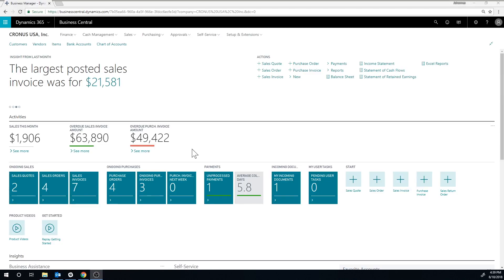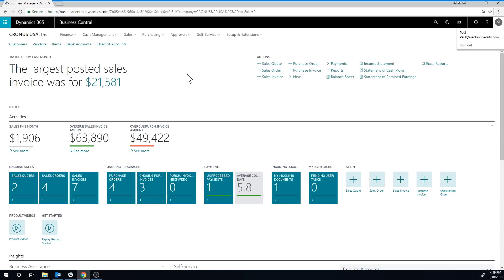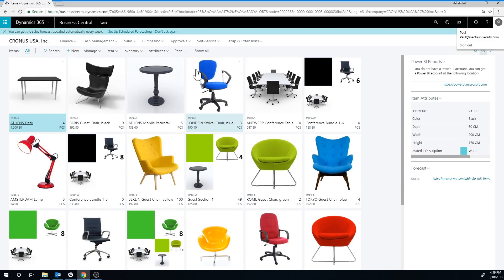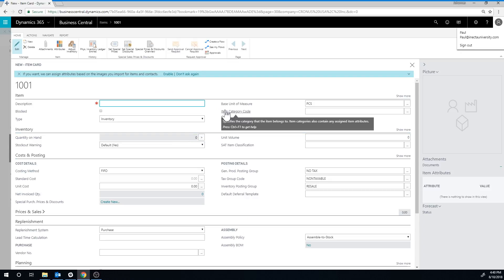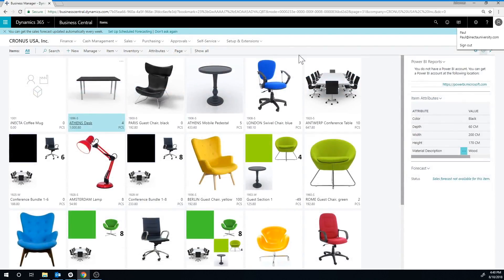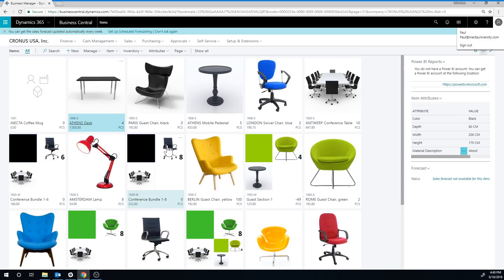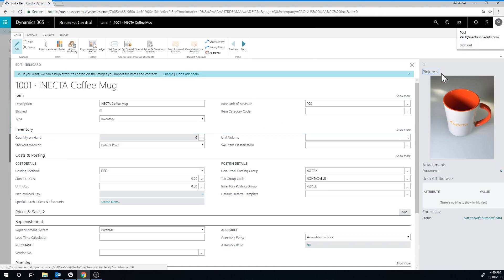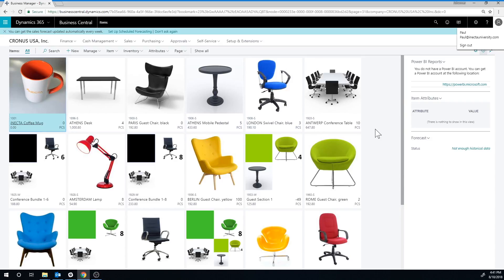Dynamics 365 Business Central: How to Create an Item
In this video we show how to set up and work with items in Microsoft Dynamics 365 Business Central using the Cronus test company.